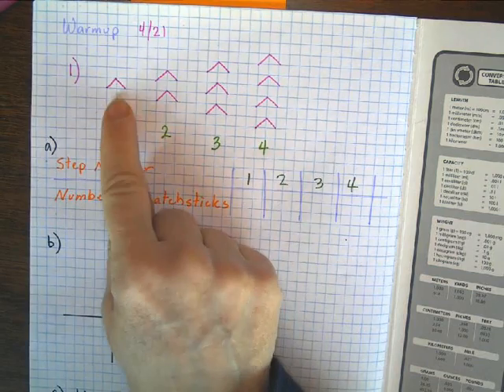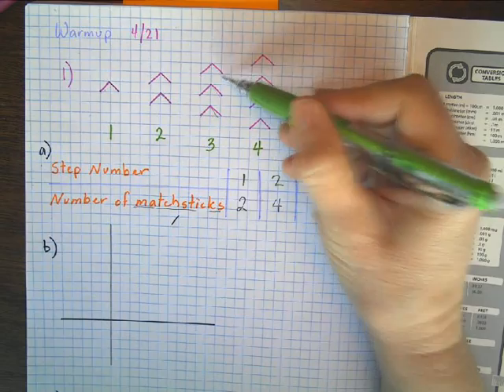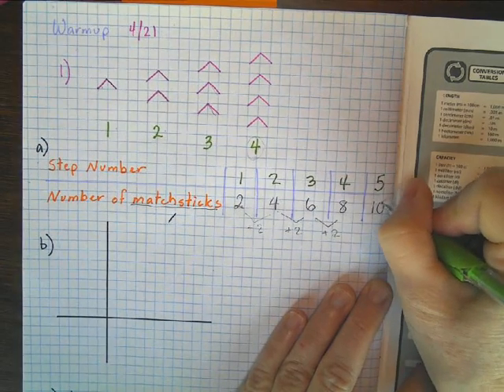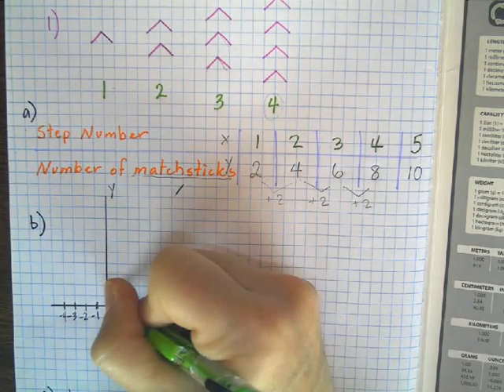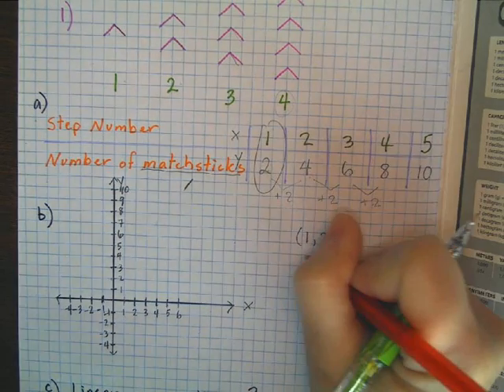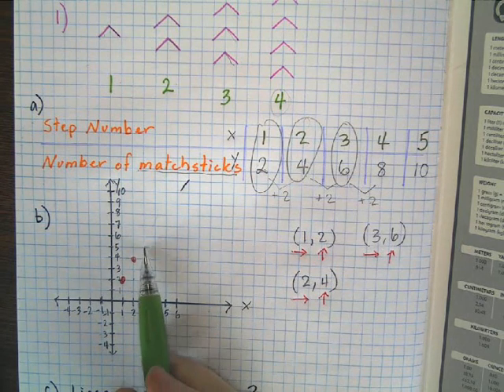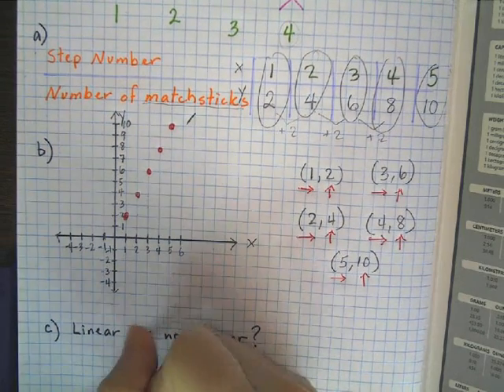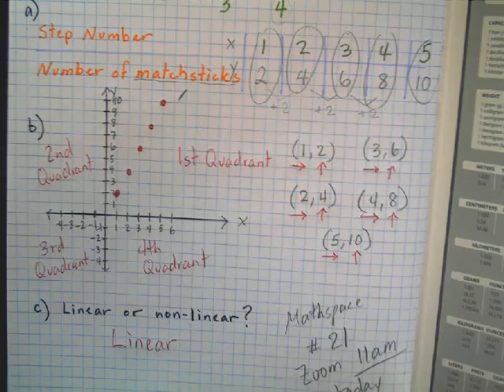Algebra April 21